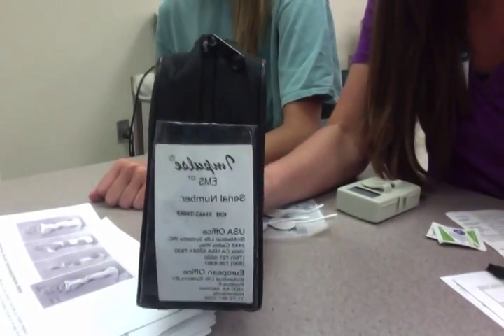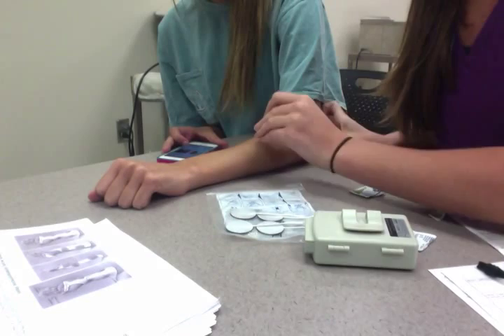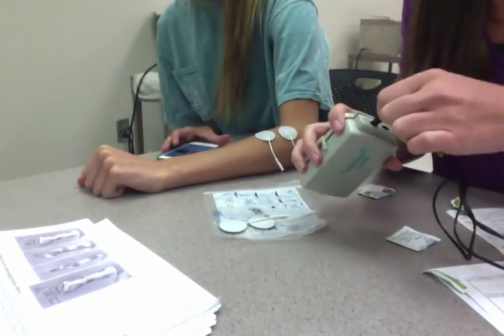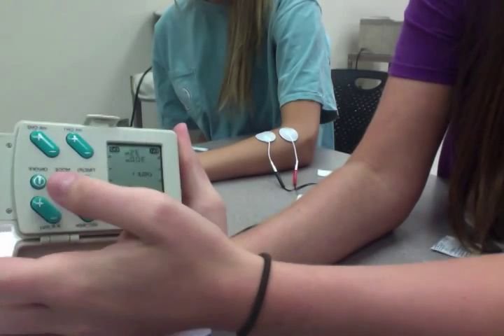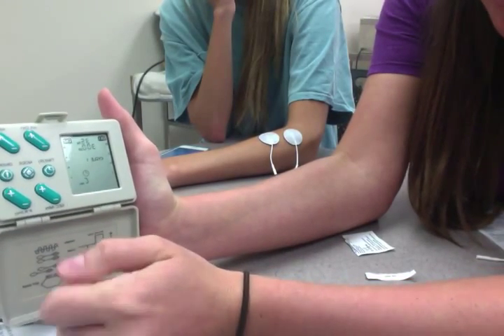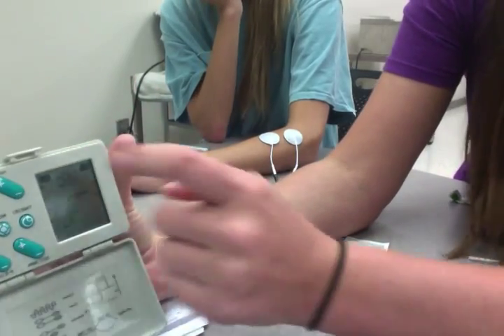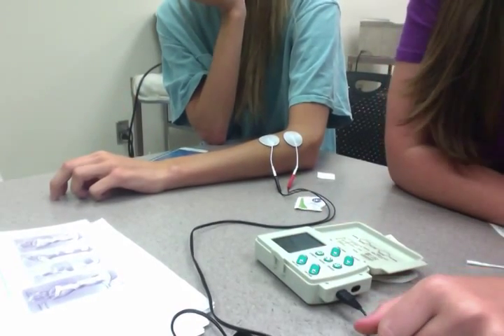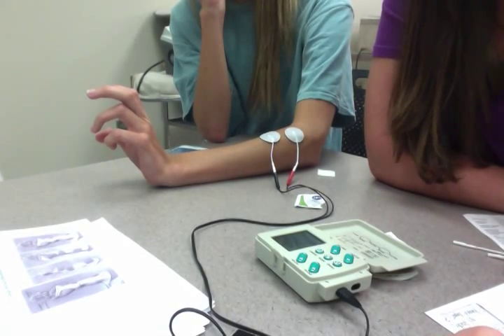NMES for Wrist Extension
Neuroelectical Muscle Stimulation

Wrist Extension
Place nodes over muscle belly of extensor digitorum after wiping with alcohol node.

Red positive placed proximal
Black negative placed distal

Settings:
300 microseconds
35 Hz
Cycle I
Ramp Up 4 secs
Ramp Down 4 secs
On and Off time 10 secs